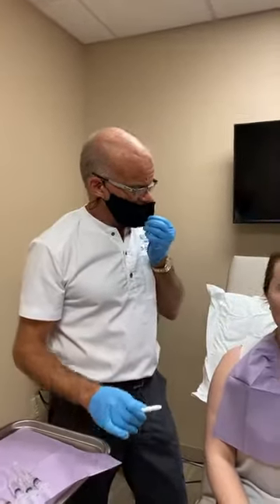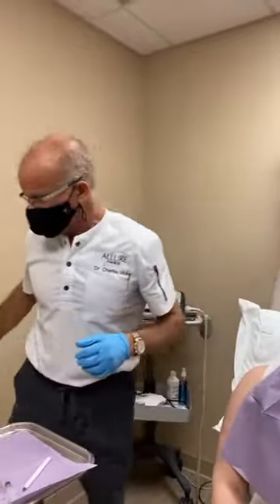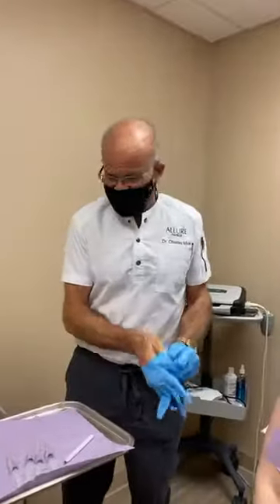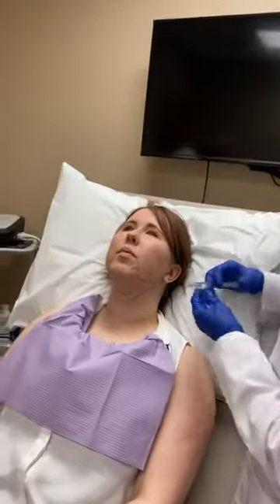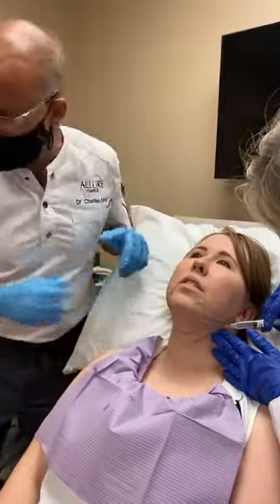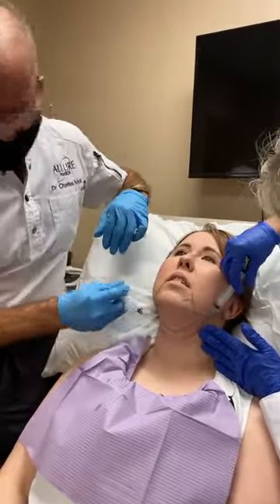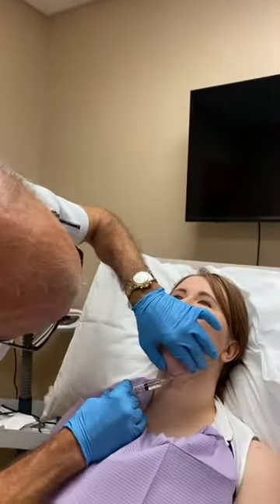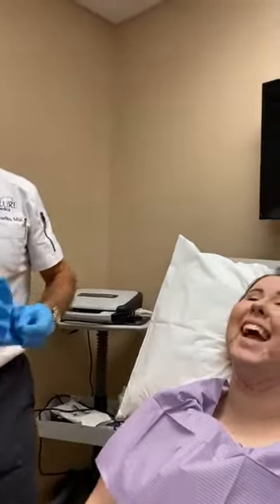LIVE: Lipodissolve Fat Reducing Injection to the Neck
Dr. Mok of Allure Medical treats unwanted neck fat in a patient from their South Carolina practice LIVE on Facebook. This treatment is non-surgical and has little to no downtime.